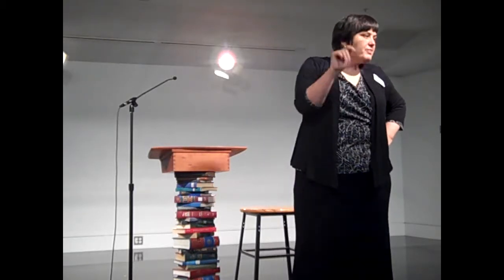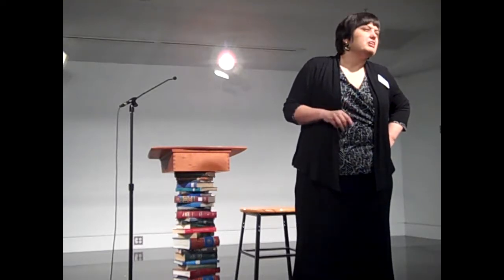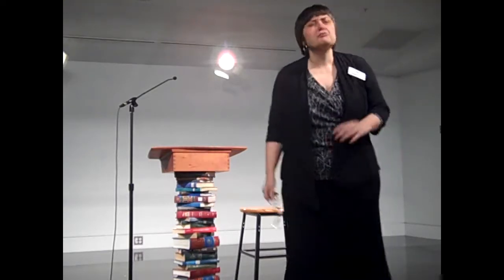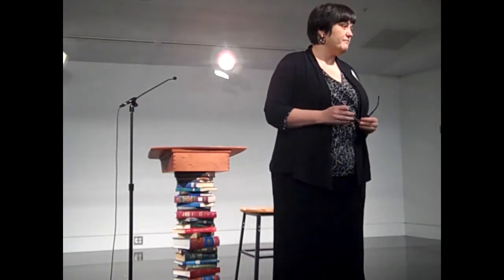Bobcat Bucklist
An adventure in home improvement.  There is a copy and paster error on the intro slide.  This was a MOOSE open mic, not Tellebration.